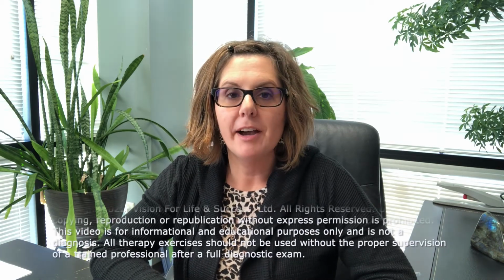Treatments For Getting Rid Of Reading Glasses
There is an old but new treatment that is being utilized to help people get rid of their reading glasses. It is a prescription called pilocarpine that is normally prescribed to glaucoma patients, but is helpful for people who want to reduce the need for reading glasses. Dr. Julie explains how this works - but also another treatment that can be more beneficial.

Vision For Life & Success is located in Glen Carbon, IL. We work with children and adults with various vision problems that affect their ability to read, write, comprehend, perform in sports or perform on the job. We utilize Syntonic Phototherapy and traditional in office Vision Therapy to correct these problems and improve quality of life. At Vision For Life & Success, we strive to make every patient experience exceptional. We are very excited when we have the opportunity to dramatically improve our patients lives! Our motto is "Improving Vision Today, Ensuring Success Tomorrow". Take the Quality Of Life Questionnaire on our website home page to get started today!

To learn more about Vision For Life & Success, please visit our

You can also schedule a direct consultation with Dr. Julie - click this link to get started!

Attention Therapists and Doctors:
Are you interested in increasing your revenue for your practice? Then check out Dr. Julie’s private Facebook Group, Next Level Vision Therapy!
In this group, you will:
- Learn how to implement various practices in your office to watch your sales go up!
- Receive proven methods that will add value to your practice
- Have access to tons of videos that will give hands on demonstrations
- Receive specific training on techniques that we have used with our patients that result in significantly faster results
You will also be in a private community where Doctors and Therapists from all over the world can share ideas AND get questions answered. We are confident that joining the group and implementing what you learn will get you AND your patients results. This is a closed group with paid access.

Help us spread the love of Vision Therapy! Visit Dr. Julie’s store and order some really cool merchandise with fun Vision Therapy themes. Truly something for everyone here!

Dr. Julie is also a published author! “Living the INNERGIZED Life - Transforming Ordinary Moments into Extra-Ordinary Memories” includes stories by women, one of which is Dr. Julie Steinhauer, who have found a way to transcend the craziness of day-to-day living, choosing to navigate life by connecting to what they define as their Higher Power, Inner Knowing or God-Source. to get your copy today!

This video is for informational and educational purposes only and is not a diagnosis. All therapy exercises should not be used without the proper supervision of a trained professional after a full diagnostic exam.